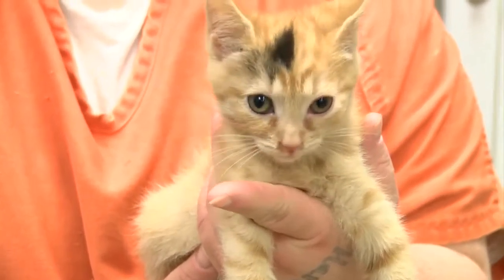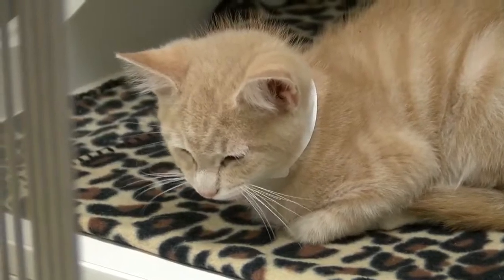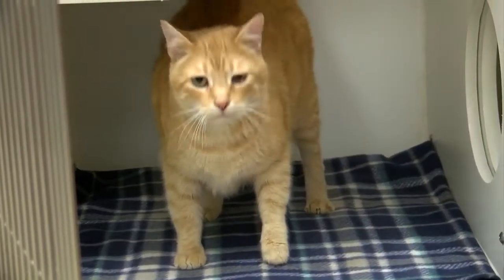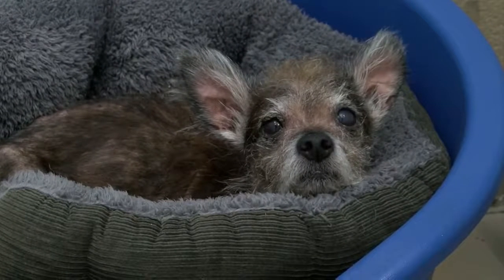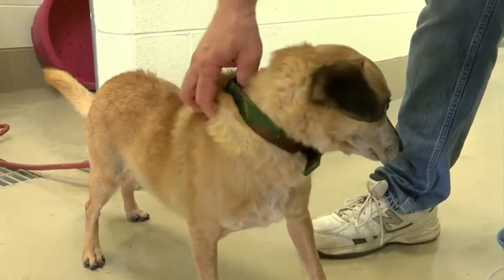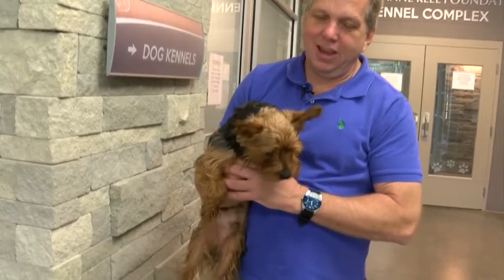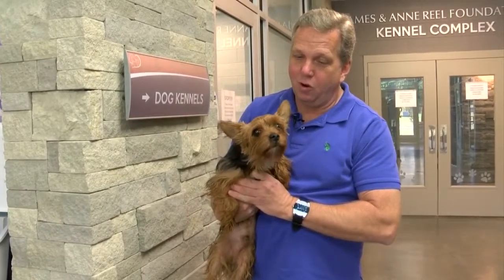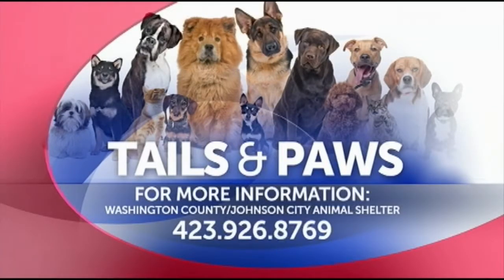Tails and Paws for Thursday, August 18, 2016